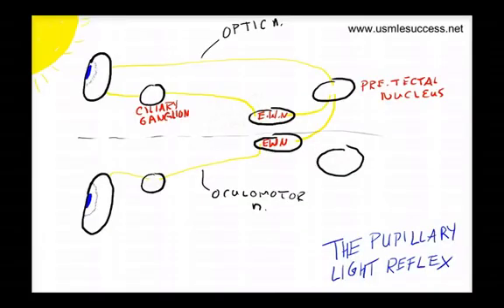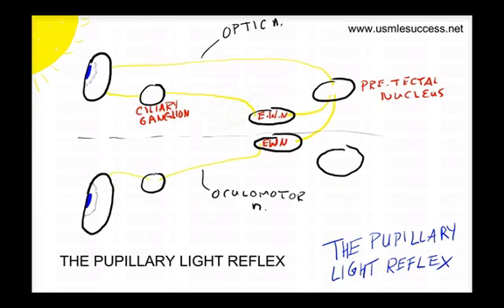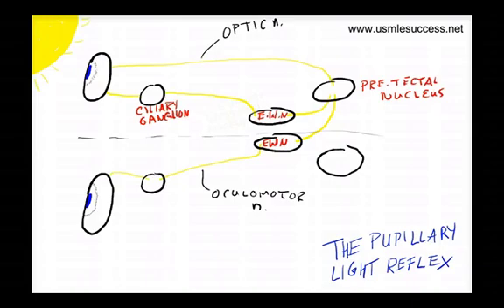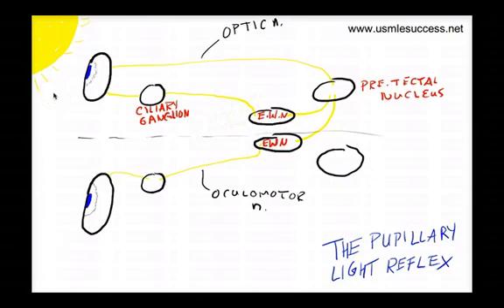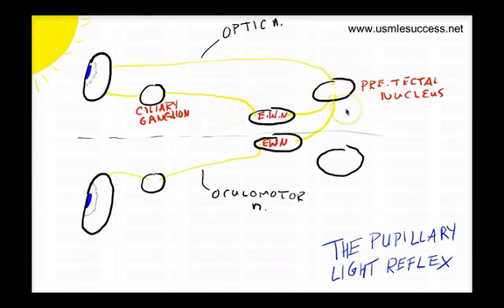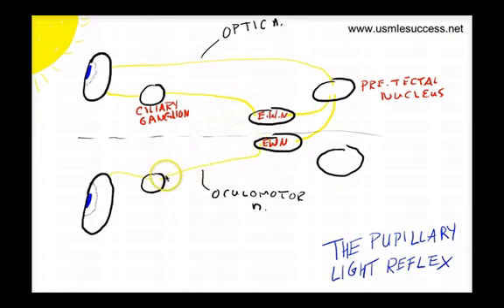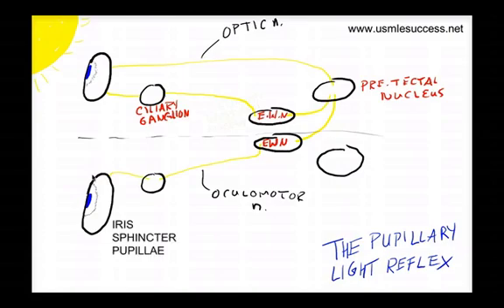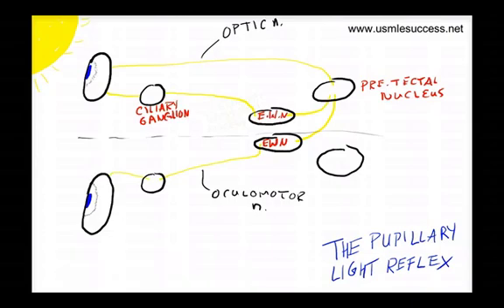USMLE Tutorial - The Pupillary Light Reflex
A USMLE tutorial covering the basics of the pupillary light reflex.  Download your FREE copy of the Step 1 & Step 2 CK BIBLES